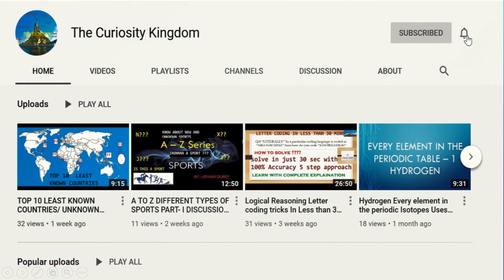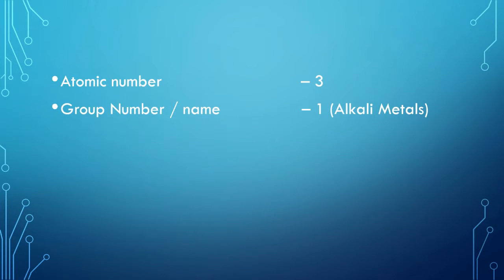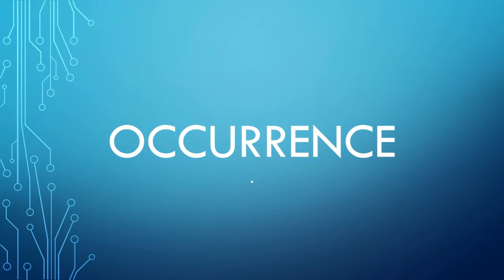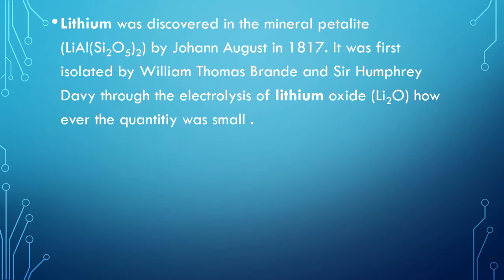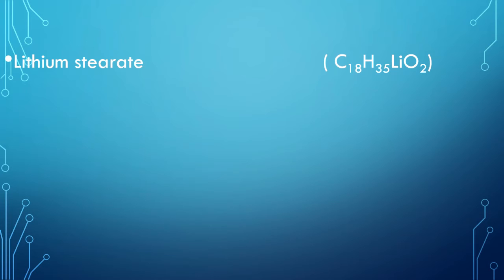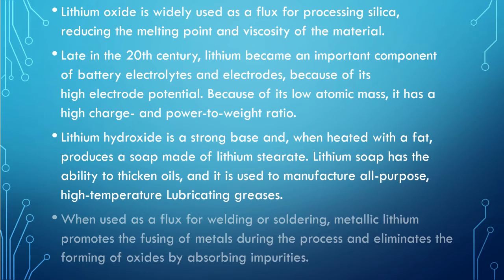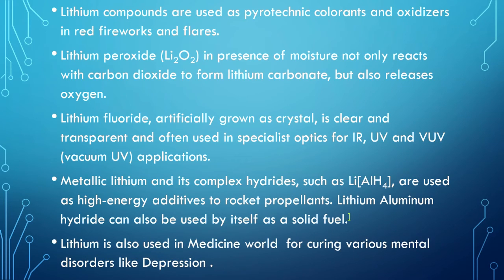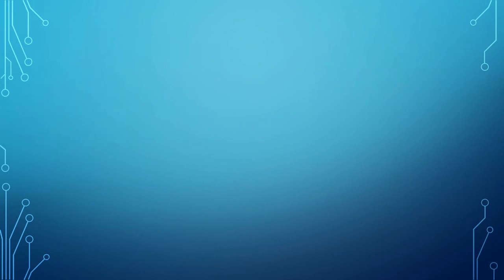Lithium Every element in the periodic Table Isotopes Uses Compounds Occurrence History n Naming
Hey Curious people , welcome to the Curiosity Kingdom. This is the Inaugural video of a really interesting series that is Every Element In the periodic Table - It is where we discuss everything from Isotopes to Number From Compounds to History of every element from Carbon to Silicon From Sulphur to Copper . And yeah from Hydrogen to Oganesson. In this we discuss about Lithium. Lithium is a chemical element. What we will learn.
1. Basics of Lithium
 2. Position of Lithium in the periodic Table
3. Number facts of Lithium
4. History of Lithium
 5. Terminology of Lithium
 6. Uses of Lithium
 7. Occurrence of Lithium
8. Compounds of Lithium
 9. Isotopes of Lithium
Season - 1
Season - 2
1. Basics of Lithium
 2. Position of Lithium in the periodic Table
3. Number facts of Lithium
4. History of Lithium
 5. Terminology of Lithium
 6. Uses of Lithium
 7. Occurrence of Lithium
8. Compounds of Lithium
 9. Isotopes of Lithium